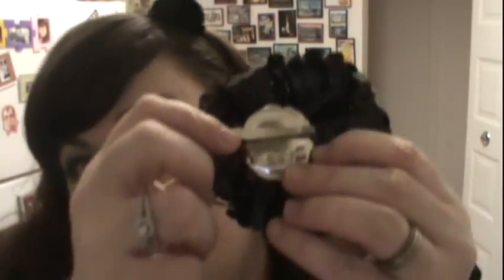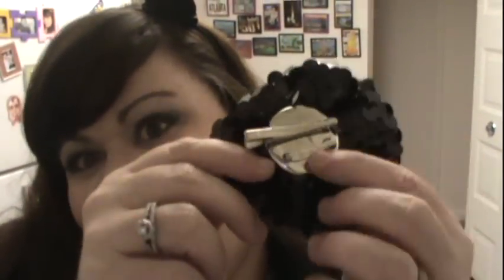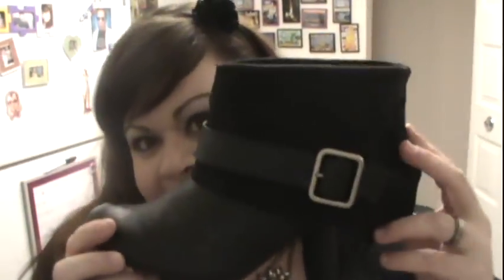OOTN- A Sparkly Holiday Look (Plus Size)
Reuploaded